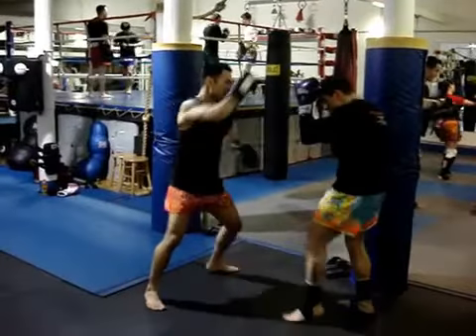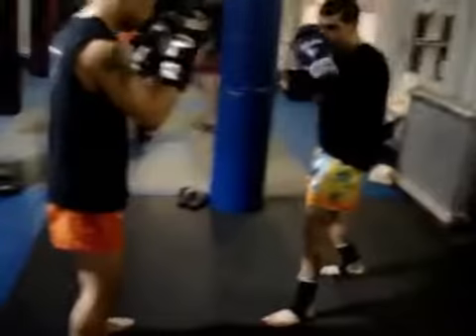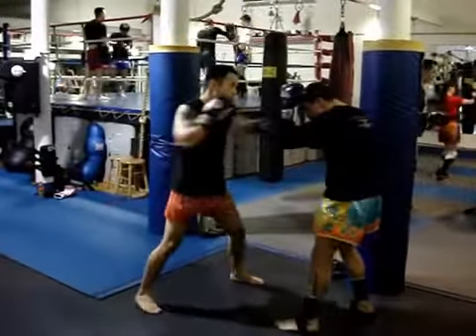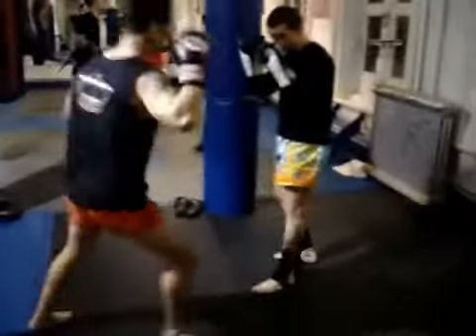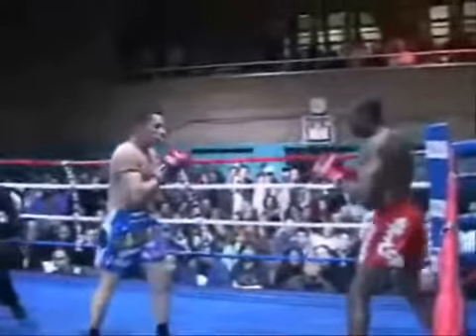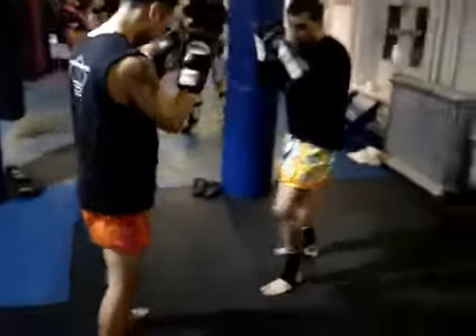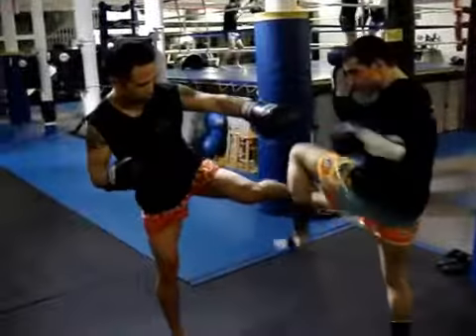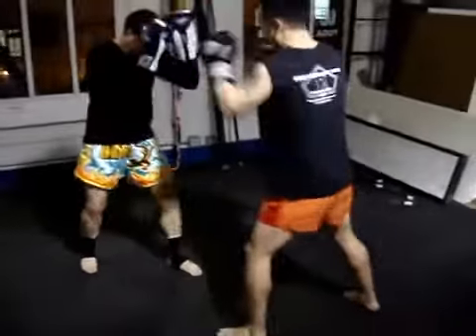Marcus Antebi demonstrates Great Muay Thai Low Kick Defense Instructional Drills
Meanwhile at 5 points Academy Marcus Antebi produced this video for $.50 cents.
circa 2005. Its still pretty good. low kicks and defense drills. Muay Thai Boxing.